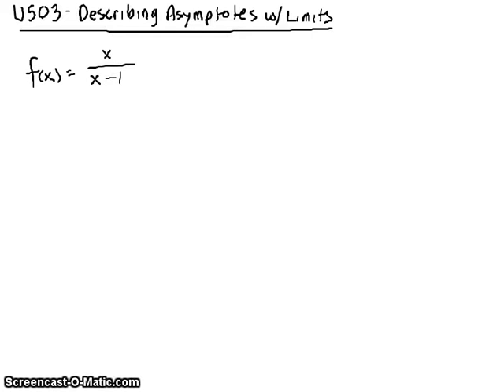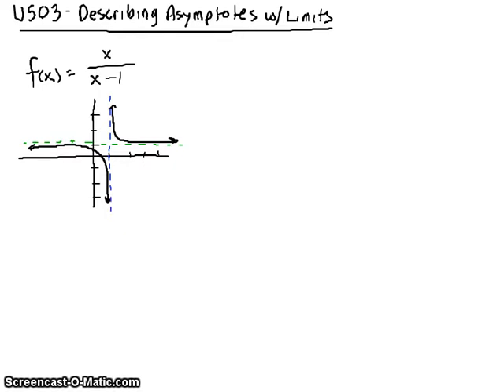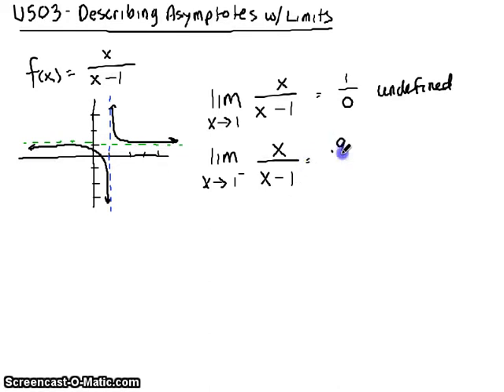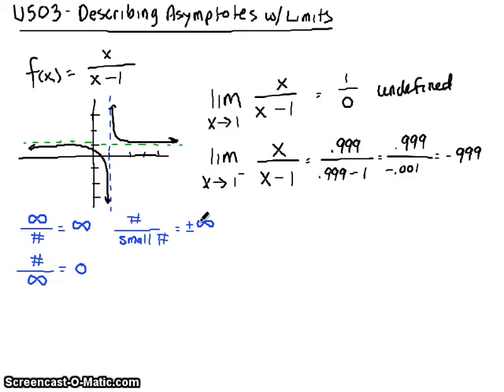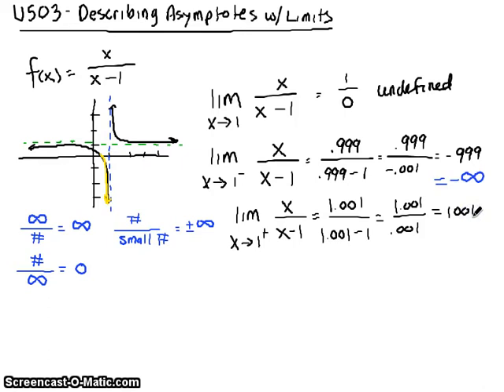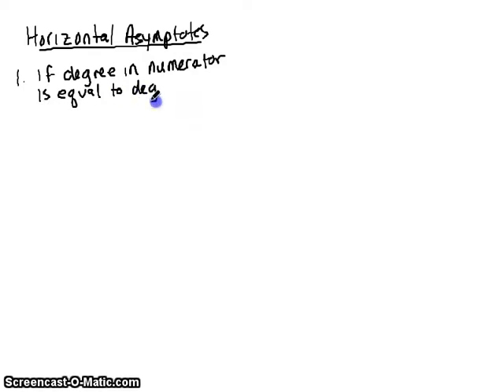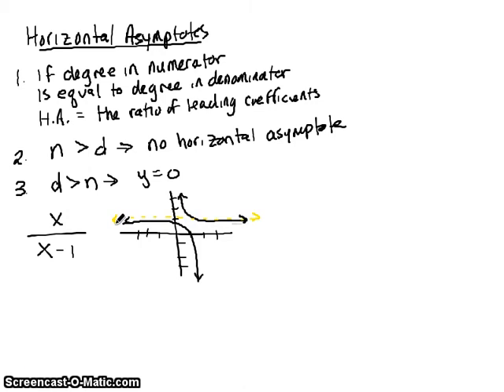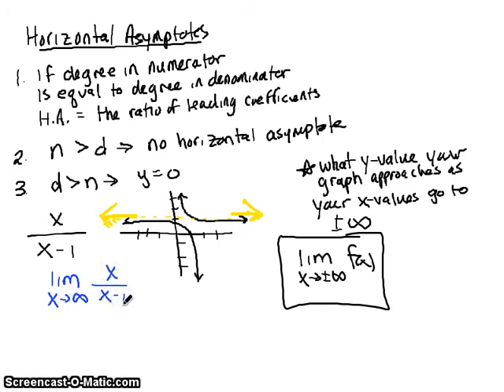U5O3 Asymptotes with Limits